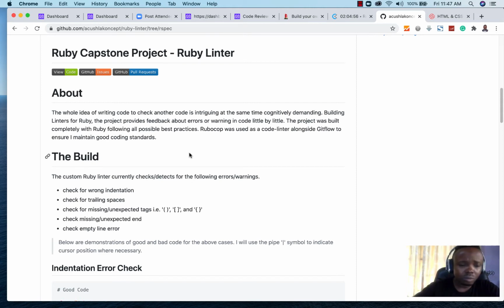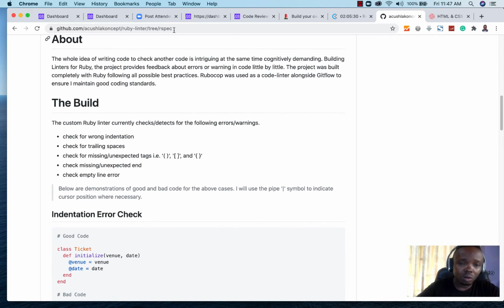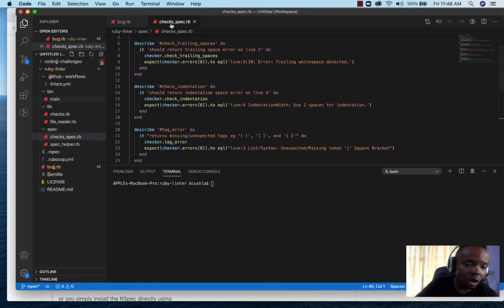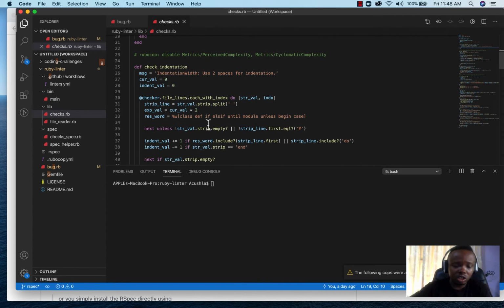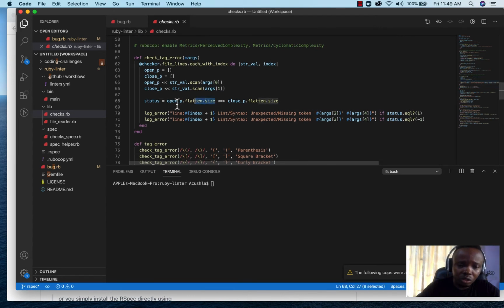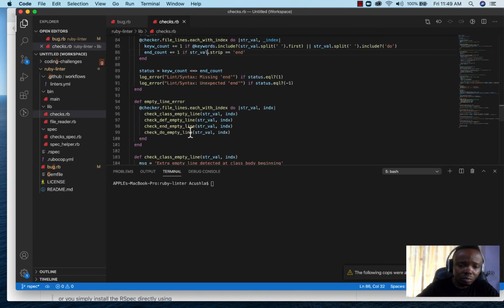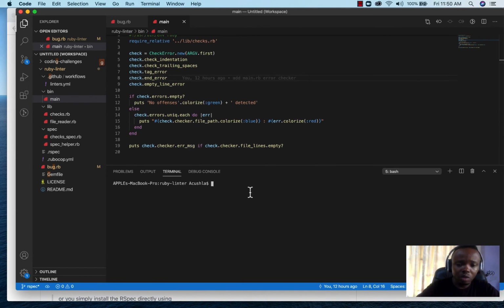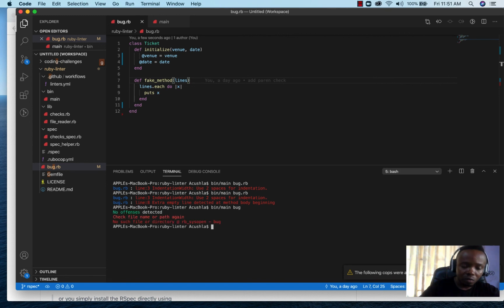Ruby Capstone Project - Ruby Linter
The whole idea of writing code to check another code is intriguing at the same time cognitively demanding. Building Linters for Ruby, the project provides feedback about errors or warnings in code little by little. The project was built completely with Ruby following all possible best practices. Rubocop was used as a code-linter alongside Gitflow to ensure I maintain good coding standards.